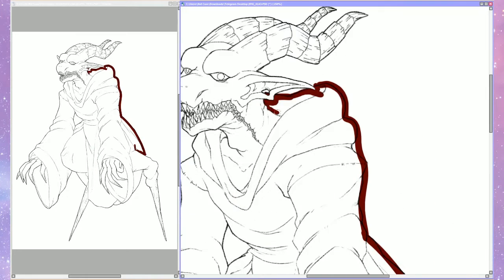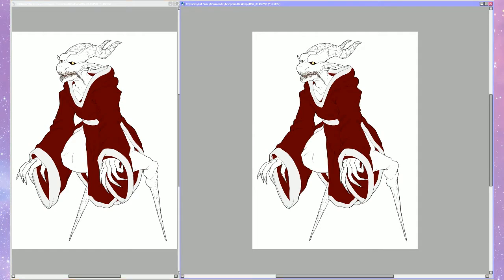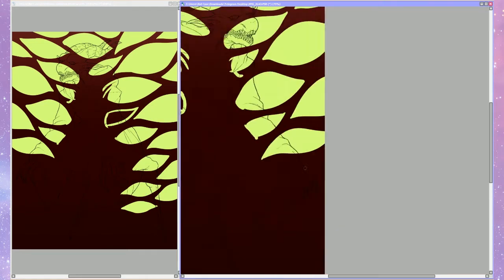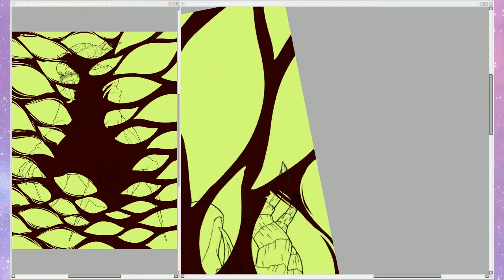Stillhavity Speed paint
Tools Used:
Inked on ipad in pro create
finished in paint tool sai